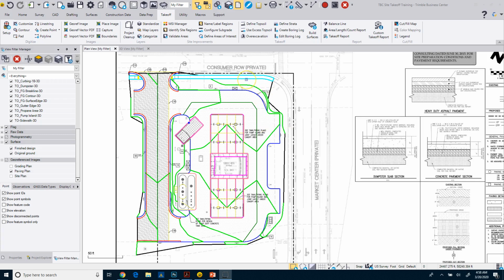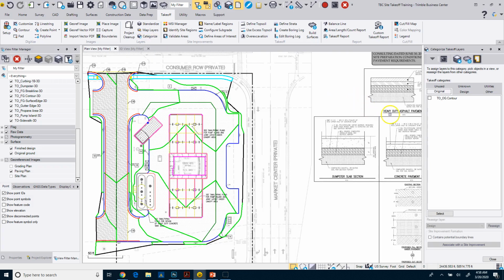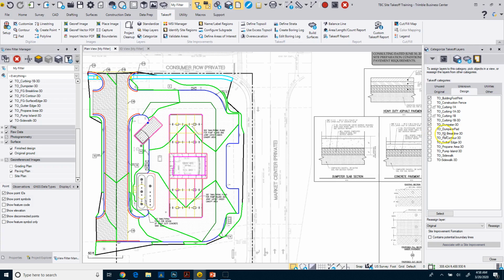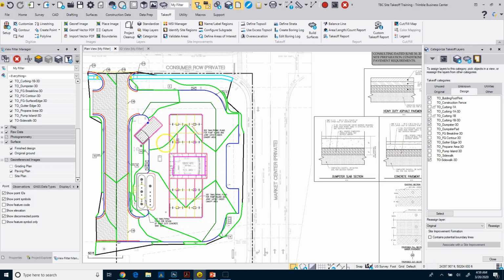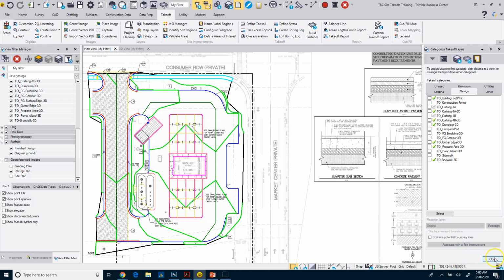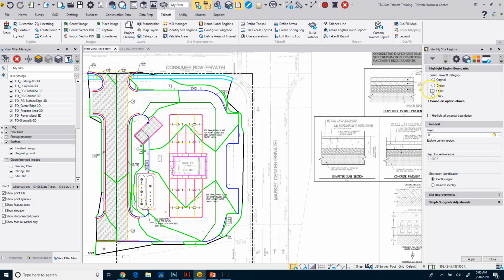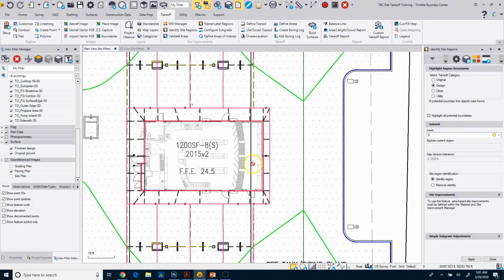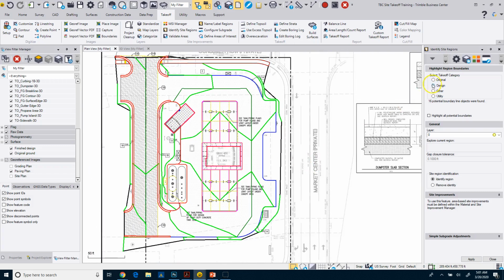TBC Site Quantity Takeoff - Define Potential Boundaries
In a detailed explanation of setting up site improvements using Business Center software, the speaker outlines the process of defining potential boundaries for various site elements such as concrete pavement, asphalt pavement, dumpster slabs, sod, and sidewalks. The categorization is done under the 'categorize' section where specific layers are designated as boundaries based on their role in the site layout. For instance, the curb and gutter edges are set as boundaries due to their defining roles, whereas contours and break lines are not selected to avoid unnecessary segmentation. The speaker also plans to create additional layers for miscellaneous edges to further refine boundary definitions. This setup is crucial for preventing material overlaps in different sections, illustrated by the need to add lines to stop concrete from extending into undesired areas. The software visually indicates these boundaries by changing the color of the lines, helping users identify and adjust them as needed. Further details and demonstrations are promised in a follow-up video.